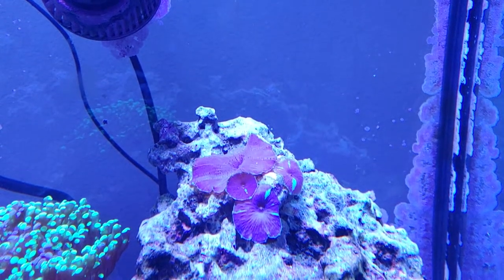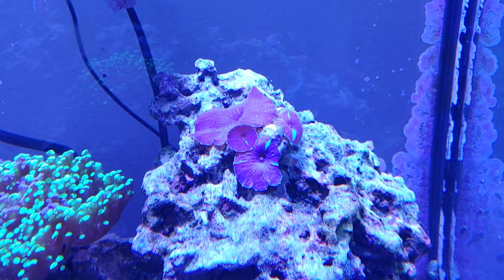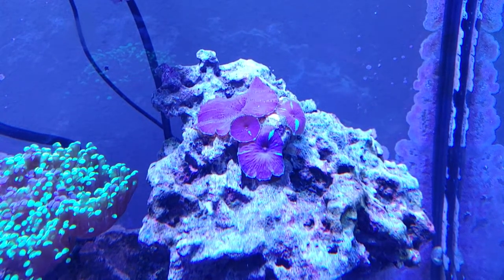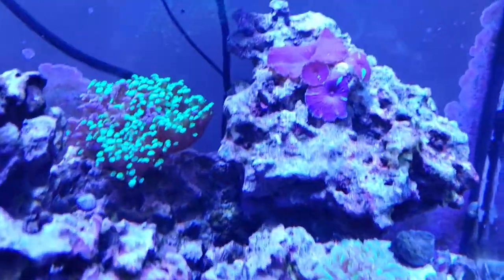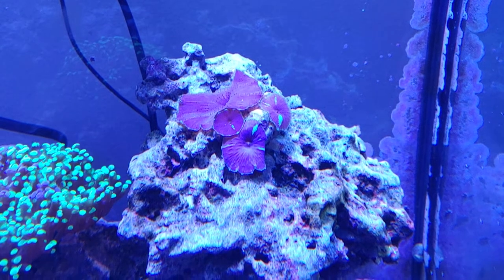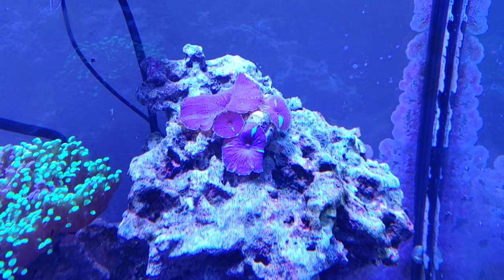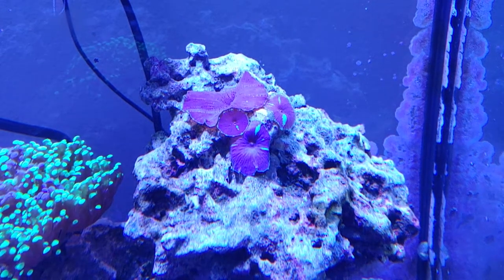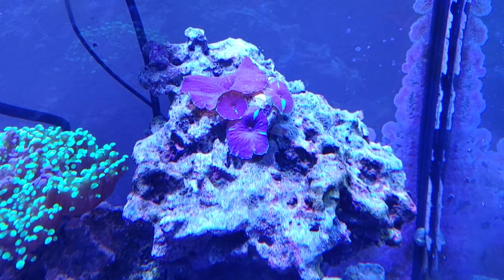Blue Mushroom Coral Update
A Showcase of how fast these guys can grow in less than 3 months